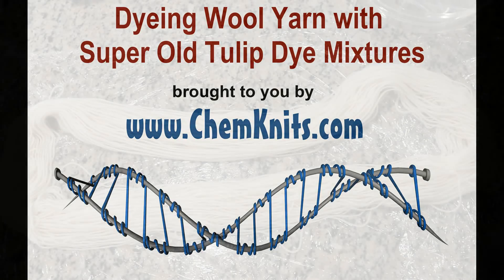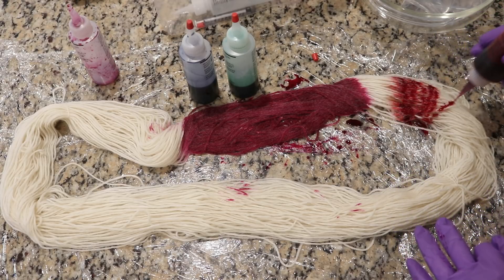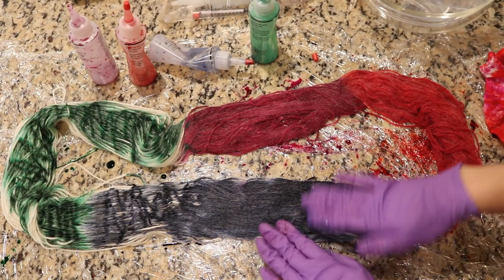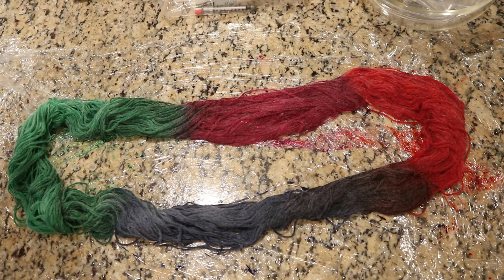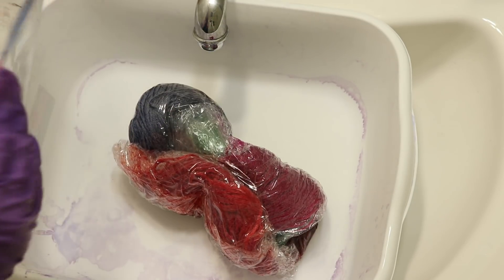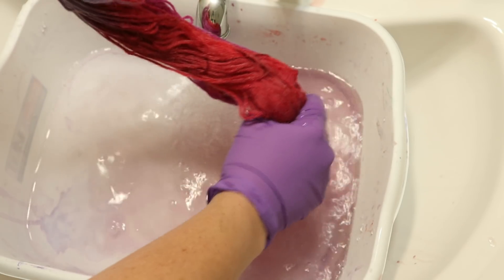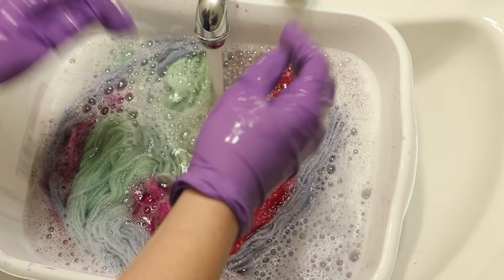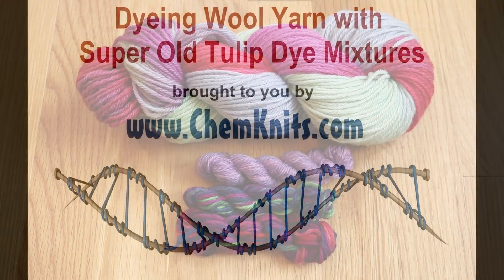Dyeing Wool Yarn with Super Old Tulip Dye Mixtures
A long time ago, I dyed some 100% wool yarn with some tulip dye that had been mixed ages ago.  I dyed a miniskein, and the resulting colors was vibrant.  I needed my squeeze bottles for a Dyepot Weekly episode, but they still had some really old tulip tie dye in them.

I dyed this yarn in October 2017.  Some of these dyes might have been mixed in June 2017, others in March 2017 or even as far back as April 2016.  These are OLD DYE.

VIDEO CONTENTS
[0:00] Introduction and applying the dye to the yarn
[5:11] Wrapping up the dyes
[6:38] Washing the Yarn (After 24+ hours)
[10:04] Adding soap to the washing
[11:24] The finished Dry yarn